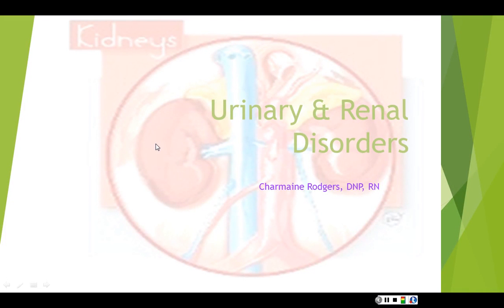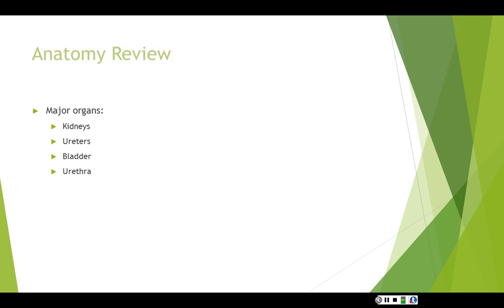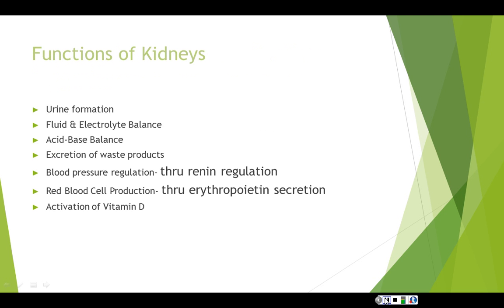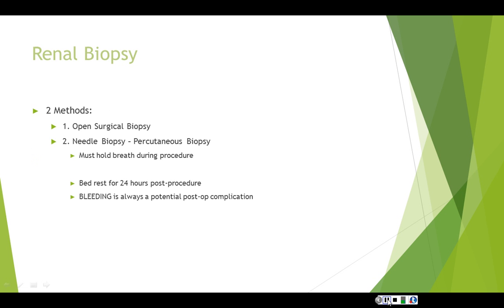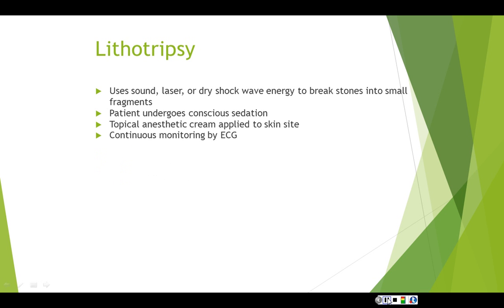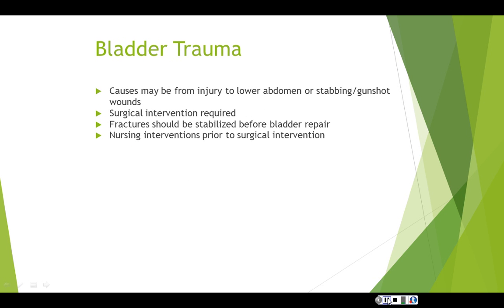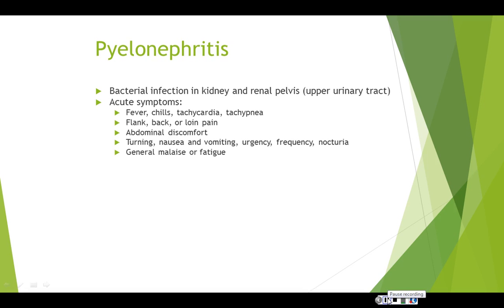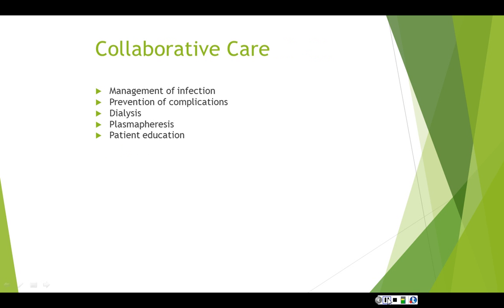Urinary and Renal Disorders